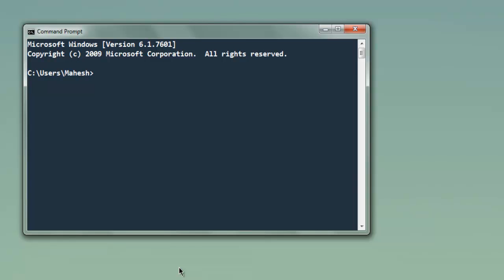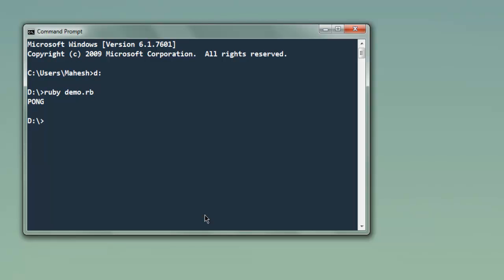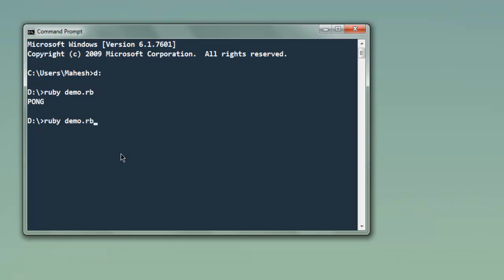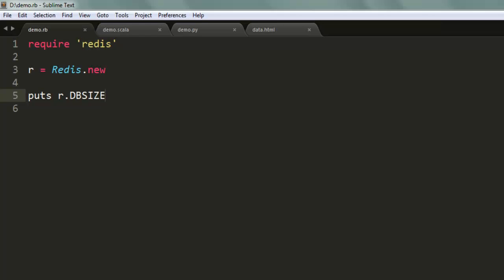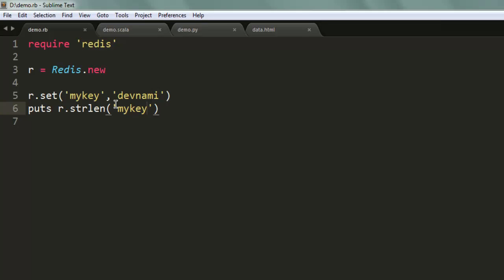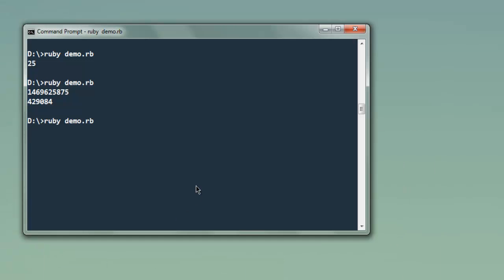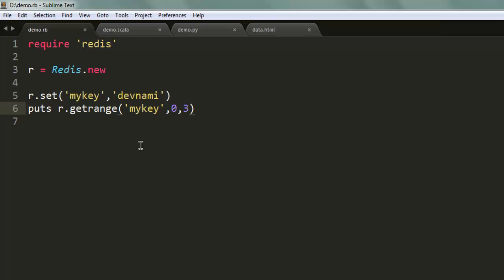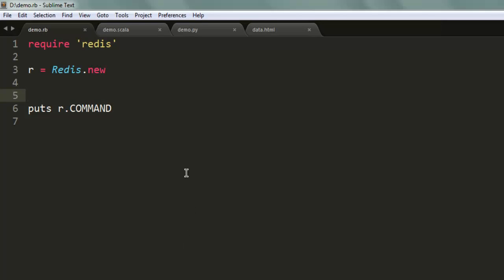Ruby Redis CLI Commands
Learn how to use Redis CLI commands in Ruby.